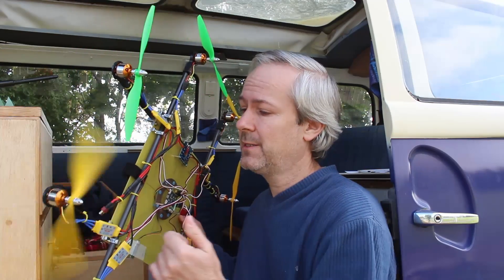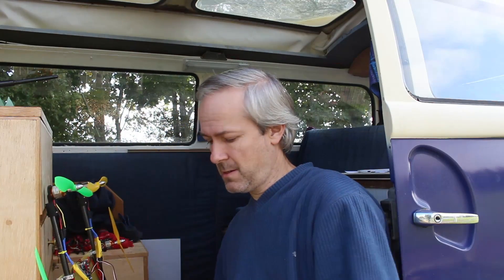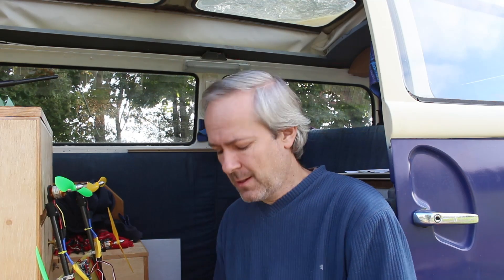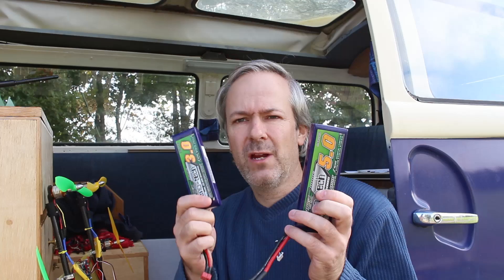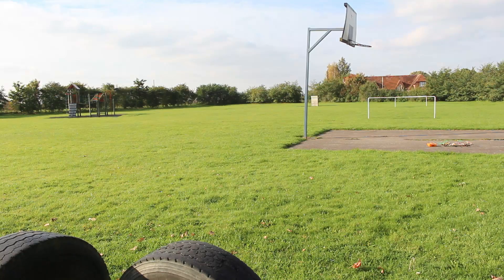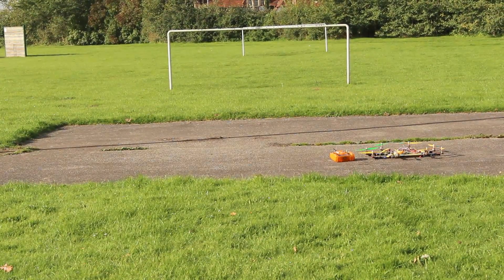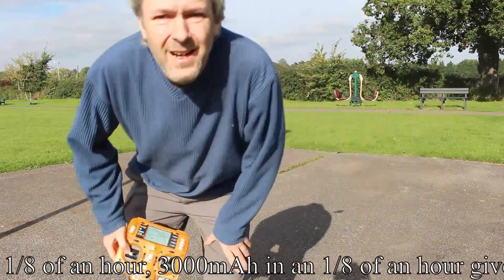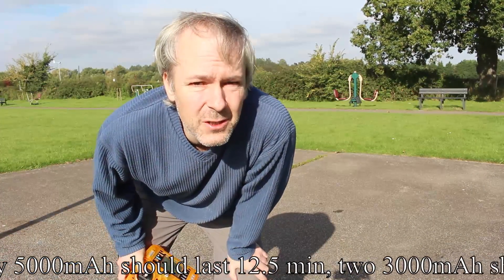Octocopter, Multicopter, OCTOFLATX, Crius all in one pro. 2212 brushless motors 30 amp ESC.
Homemade Octocopter using A2212 brushless motors and basic (simple) 30Amp speed controllers, Connected to a CRIUS All in One Pro Flight control board. This is a test of the flight time with the smallest battery 3000mAh. It managed 7.5 minutes which is 1/8 of an hour. This means the average current drawn was 24Amps. There is room to mount two batteries and I currently have two different sizes 3000mAh and 5000mAh, this should mean run times of up to 25 minutes when using two 5000mAh. The octo is configured as a “OCTOFLATX” which means it has two propellers at the front and back. As opposed to one at the front and back and OCTOX8 which is a quad with two propellers at each location.
Good fun to fly and able to be chucked about.